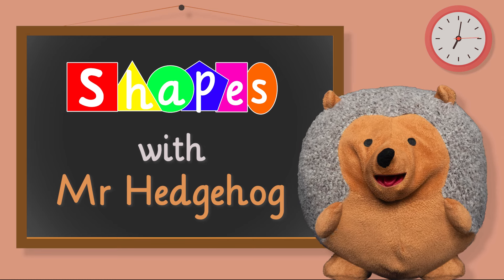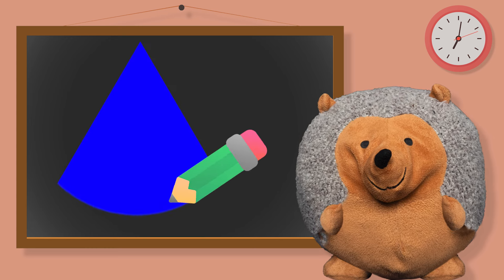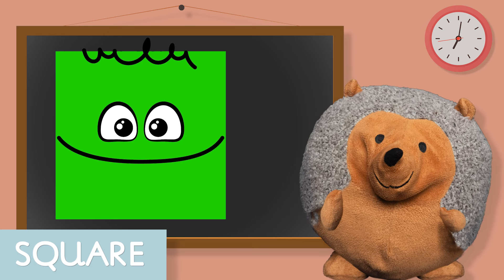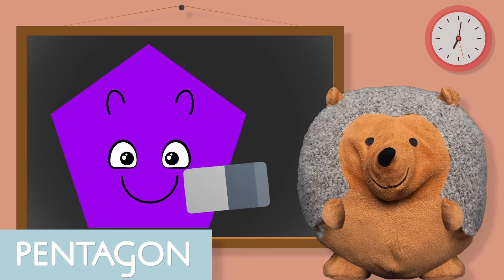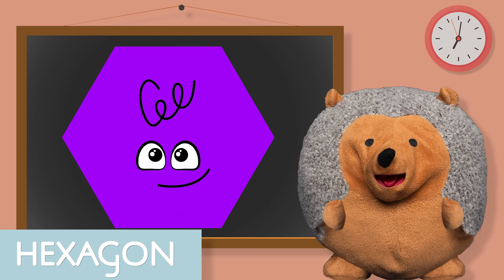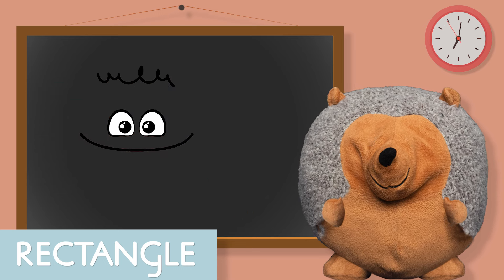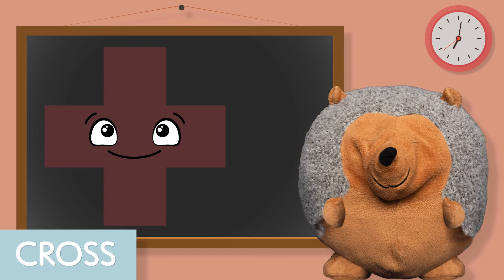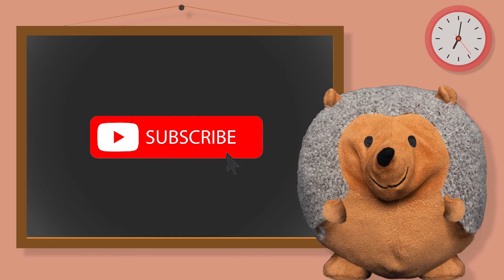FUN LEARNING | SHAPES | Age 3+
Hello everybody. Come on in and learn shapes with Mr Hedgehog.

0:00 Intro
0:15 Circle
0:39 Semicircle
0:59 Triangle
1:20 Square
1:43 Diamond
2:03 Pentagon
2:26 Hexagon
2:48 Oval
3:10 Star
3:31 Rectangle
3:52 Trapezium
4:16 Cross
4:38 Heart
4:56 Outro